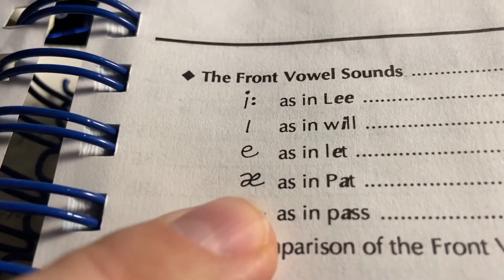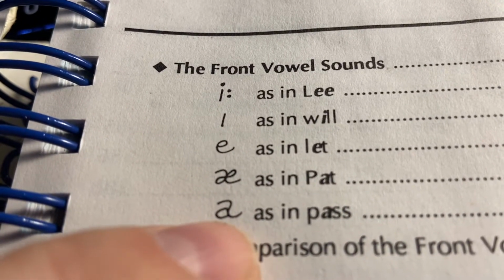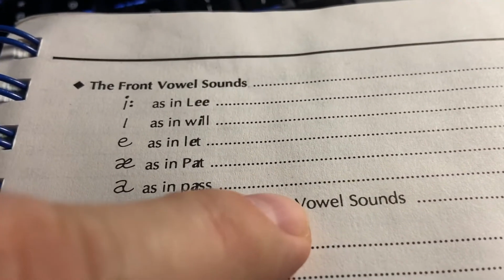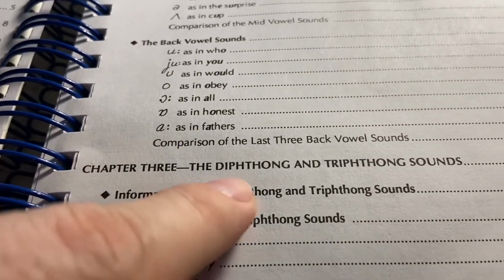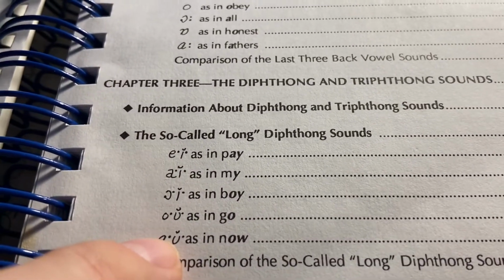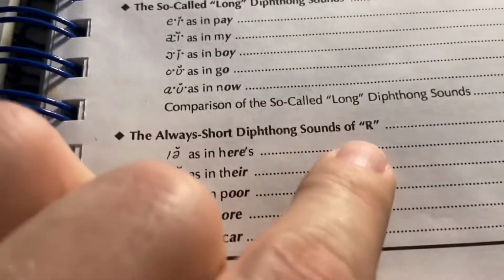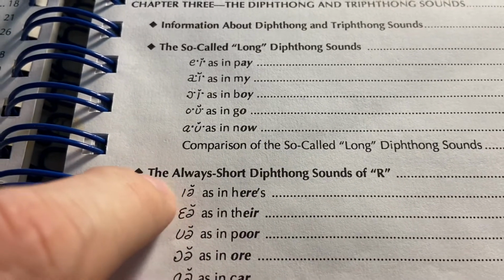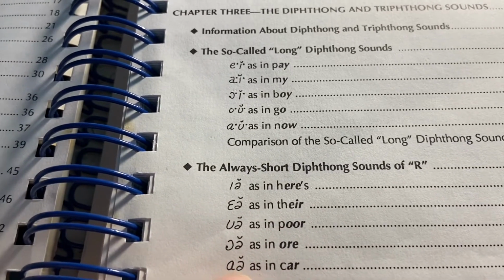Walmart has a red Swingline stapler / International Phonetic Alphabet lesson - TPSS - 51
Went shopping with mom at Walmart in The Colony.
Learn about the International Phonetic Alphabet.  IPA

Thepleasesubscribeshowshop

Thanks,
Cole